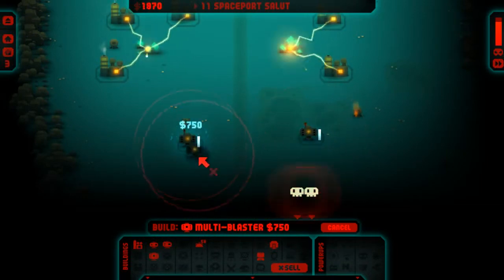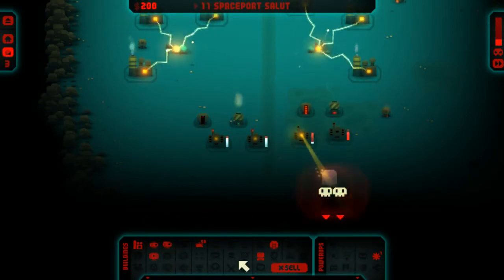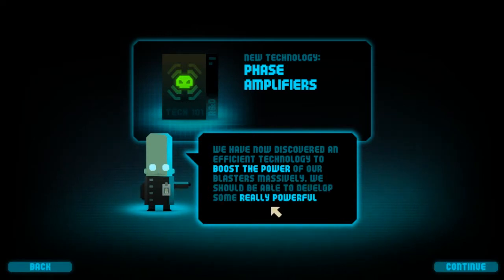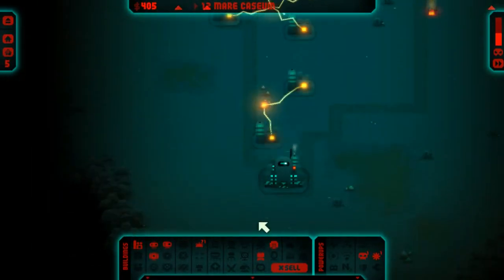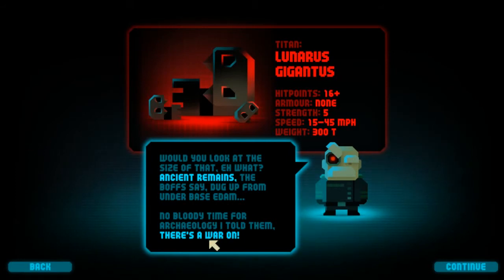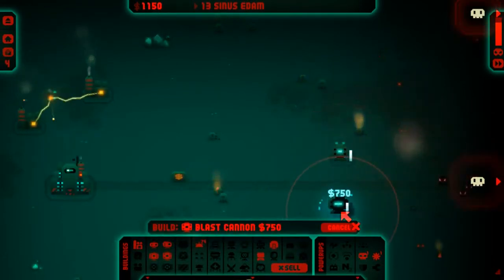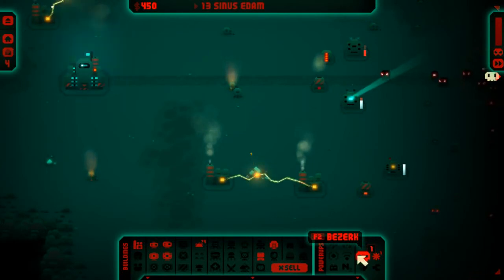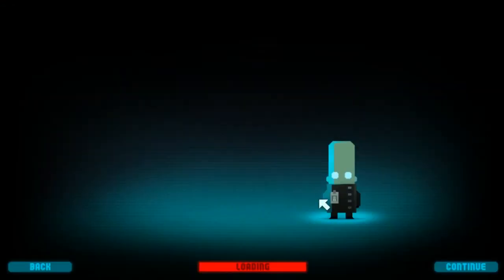[HD] Lets Play Revenge Of The Titans (part 4): Epic Turrets and COFFEH!!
In this part Ironman gains new turrets and get coffee.